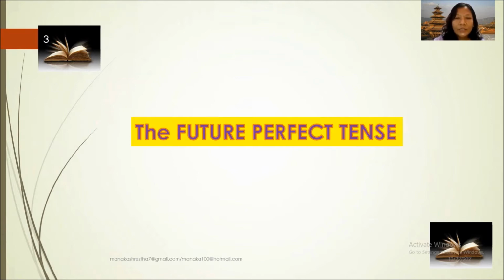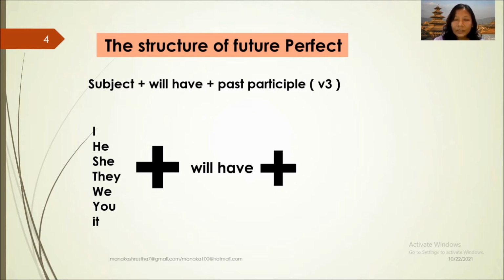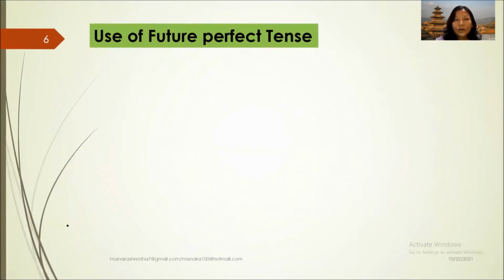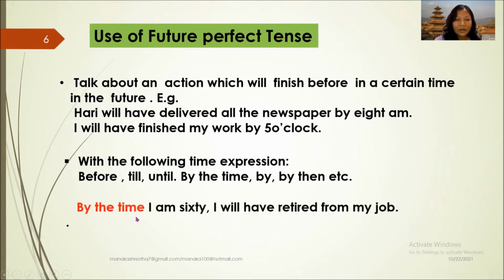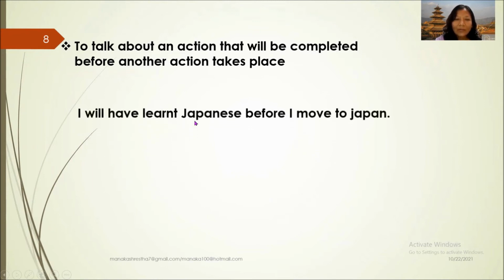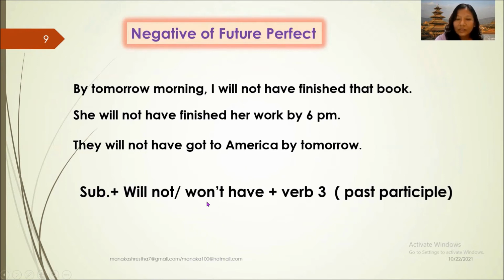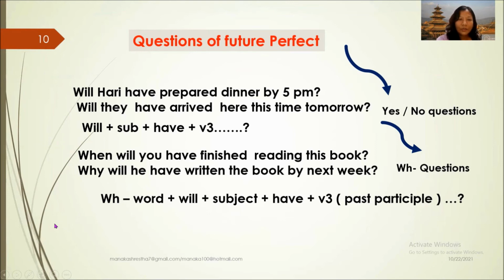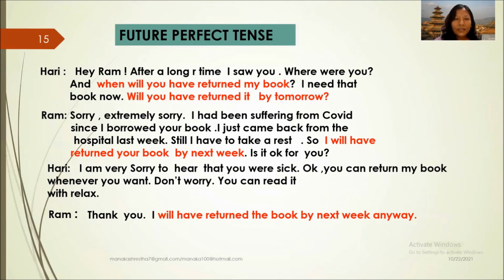The future Perfect Tense. Learn English with Manaka Shrestha.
The Future Perfect Tense. Learn English with Manaka Shrestha. learners will be able to form sentences of the future perfect tense in a proper way. They can form negation and questions.